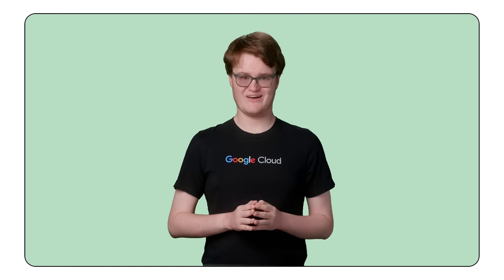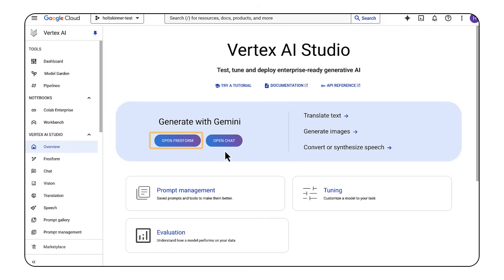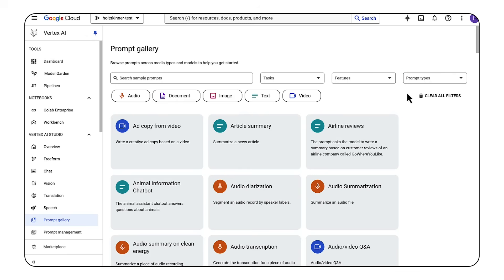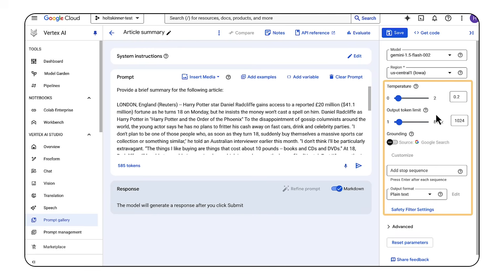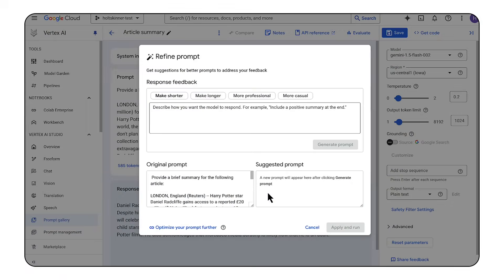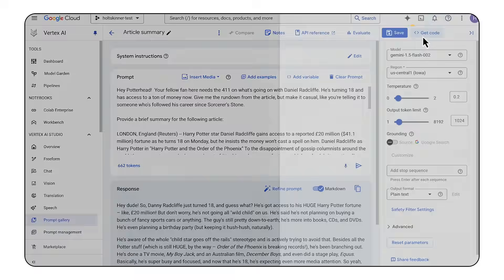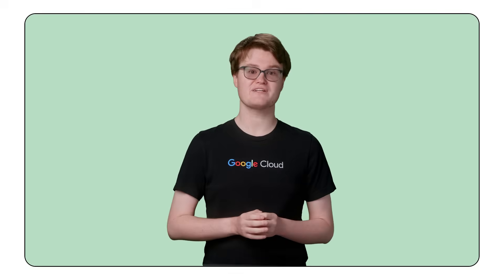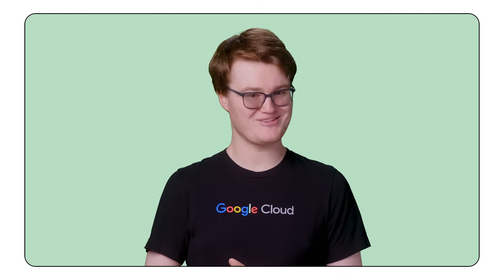Introduction to Gemini on Vertex AI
You've seen what Gemini can do, now it's your turn. Take on the challenge of building with a 1 million token context window. Start the codelab now and build something amazing.

Looking to build scalable, enterprise grade AI applications? This video is your guide to using Gemini models on Google Cloud's Vertex AI platform. We'll show you how to leverage powerful, multimodal models like Gemini 1.5 Pro and Gemini 1.5 Flash to create chatbots, agents, and solutions for text and video processing.

You'll learn how to get started with Vertex AI Studio in the Cloud Console, where you can explore and customize prompts, adjust model parameters, and generate code for your projects. We'll also cover the difference between Vertex AI and other Gemini APIs, and highlight key features like the massive 1 million token context window.

Chapters:
0:00 - Intro
1:37 - What is Gemini?
2:47 - How to use Gemini
4:45 - Get started today

Speaker: Holt Skinner
Products Mentioned: Gemini,  Vertex AI